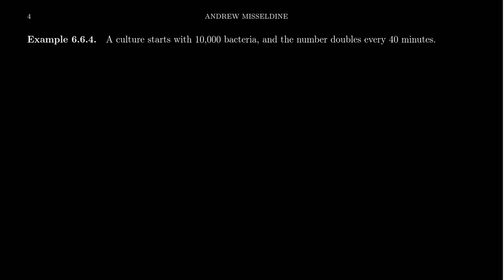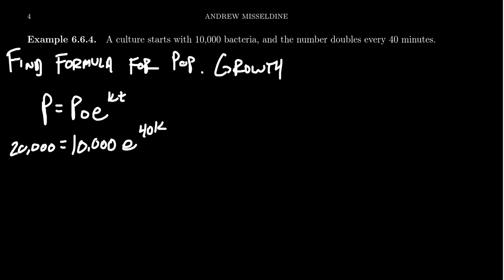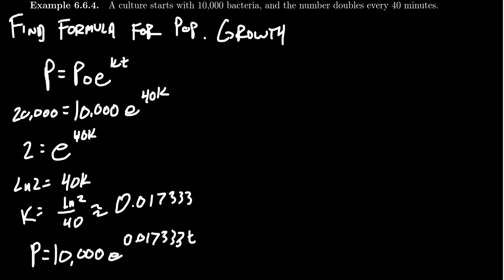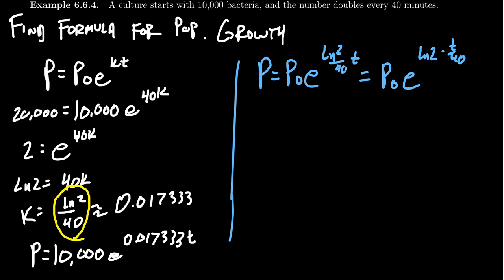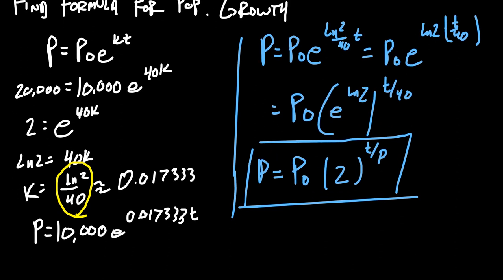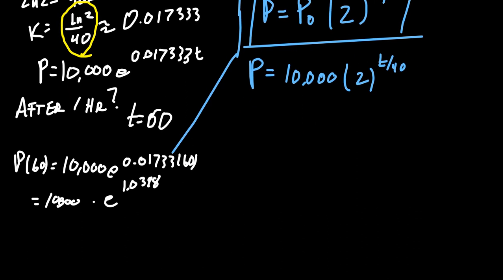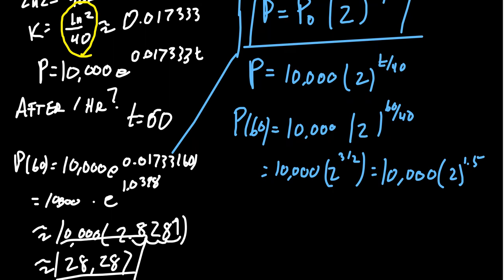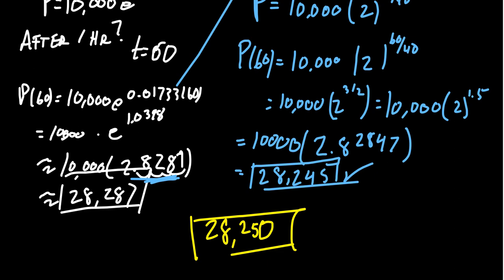Exponential Growth (Bacteria Culture Doubles Every 40 Minutes)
In this video, we use exponential functions to model growth of quantities, specifically the model of exponential growth, sometimes called uninhibited growth. In this video, we use exponential growth to model population growth of a culture of bacteria which doubles every 40 minutes.

This is lecture 43 (part 4/5) of the lecture series offered by Dr. Andrew Misseldine for the course Math 1050 - College Algebra at Southern Utah University. A transcript of this lecture can be found at Dr. Misseldine's website or through his Google Drive